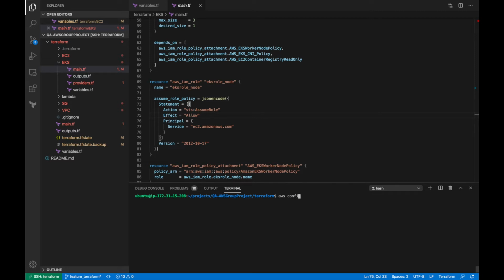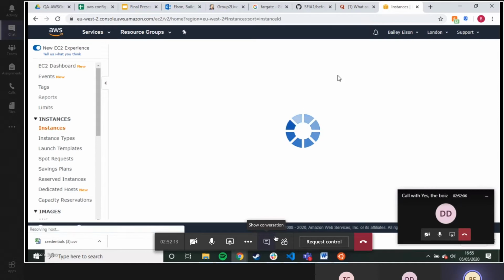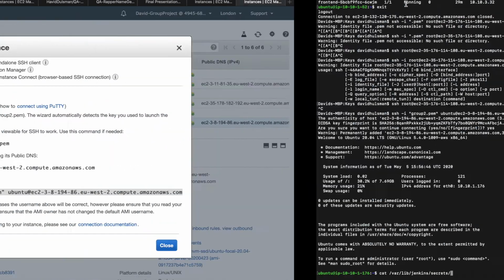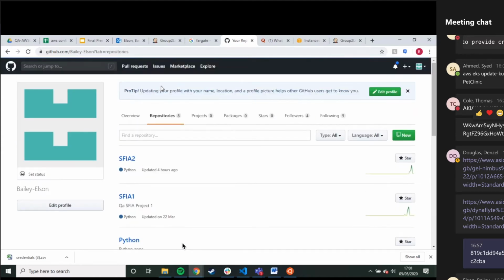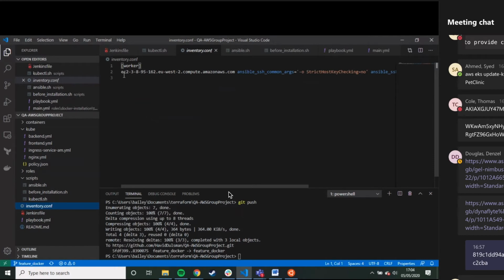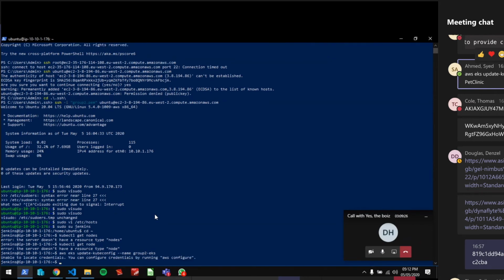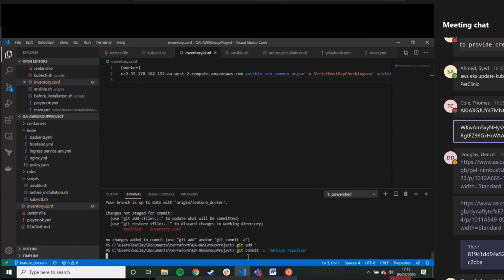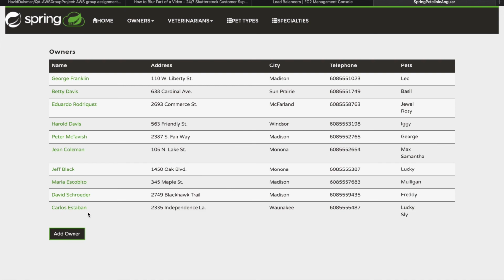QA Consulting Final Project Installation Guide